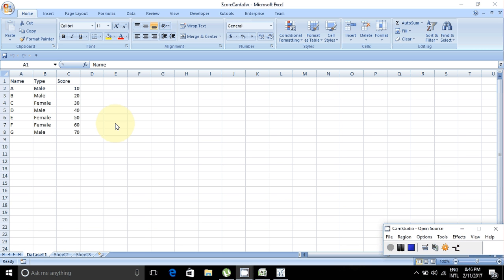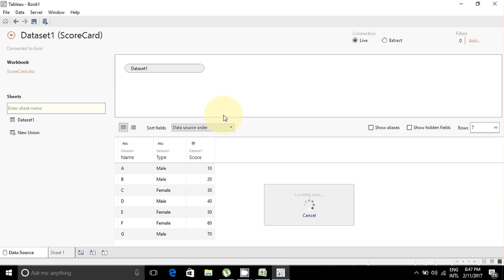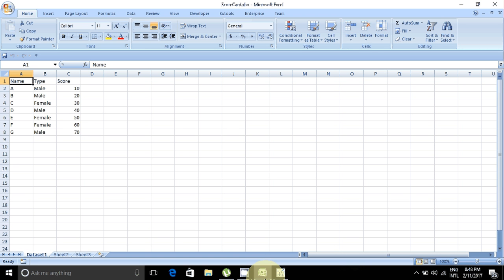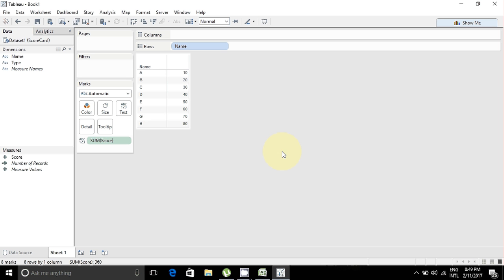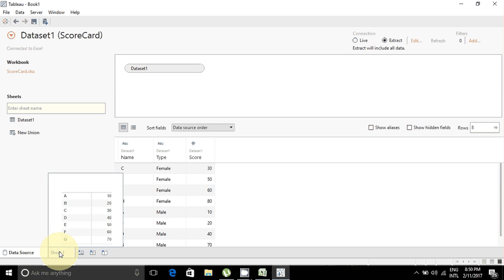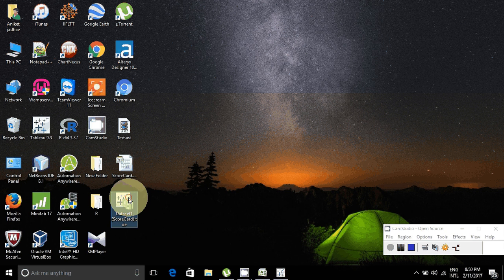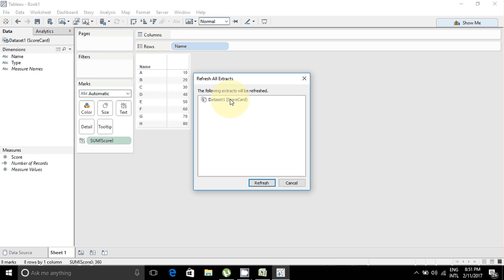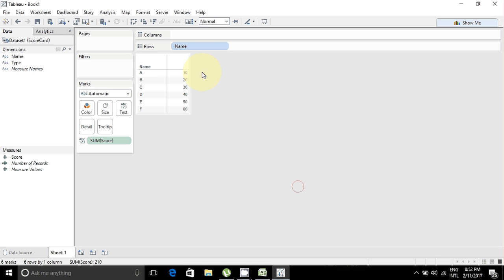Tableau tutorials - Live Vs Extract Connection in Tableau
A simple demonstration on how the LIVE and Extract connection works in Tableau.